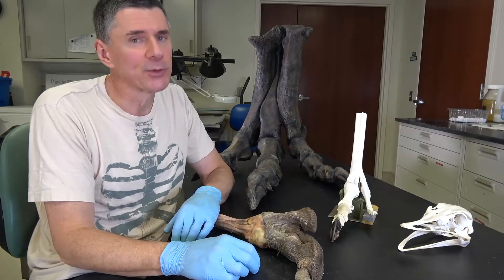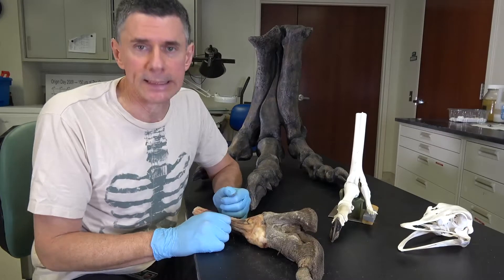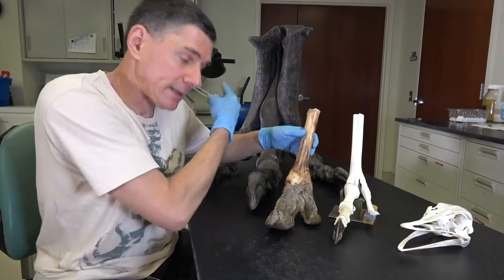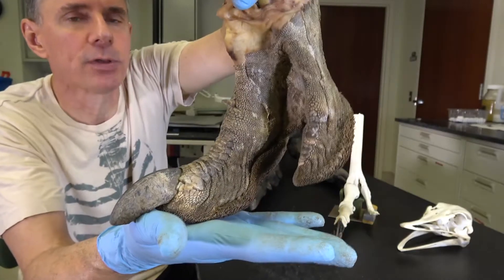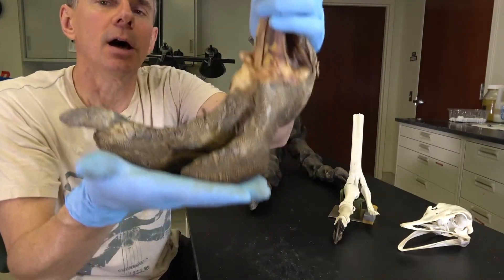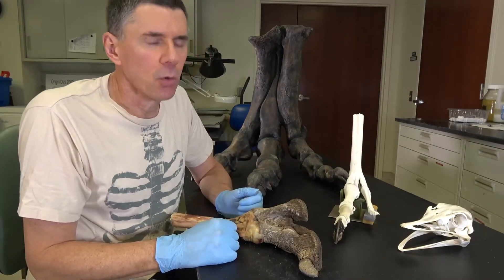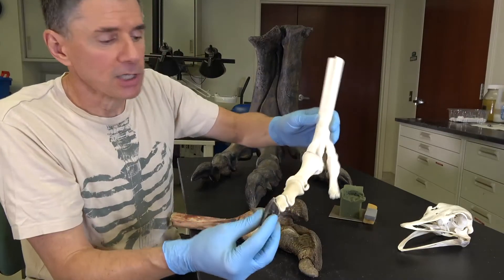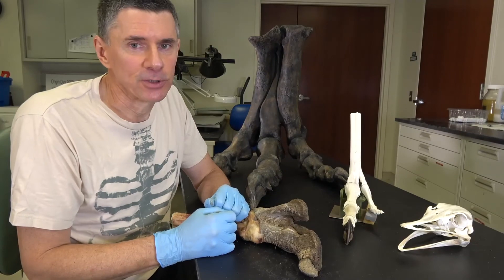Random Act of Anatomy - ostrich feet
Here’s a Random Act of Anatomy resulting from a recent TV documentary shoot that got me thinking more about dinosaur feet than I often do. That segment of the documentary was more about tyrannosaur feet and what fossilized trackways can tell us about behavior. Still, I dug out some modern-day ostrich feet because, as always, I like to ground my inferences in animals living today. They did film a segment of me with these ostrich feet and T. rex for the documentary, but this video talks about different things, focusing on the crazy feet of ostrich…how they’re built for speed and maybe even convergent with horses, of all things. Please note that the ostrich parts used in this video came to us, as always, as “salvage specimens” from animals that were legally and ethically euthanized elsewhere. Ostrich are the largest living dinosaur, and it’s a privilege to be able to obtain specimens for scientific study.